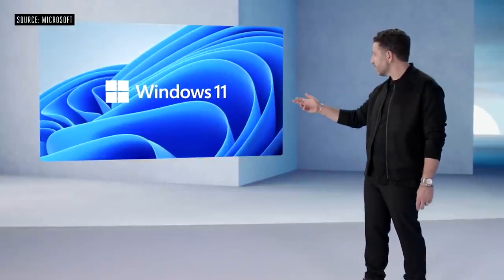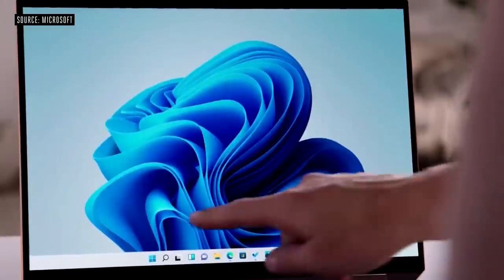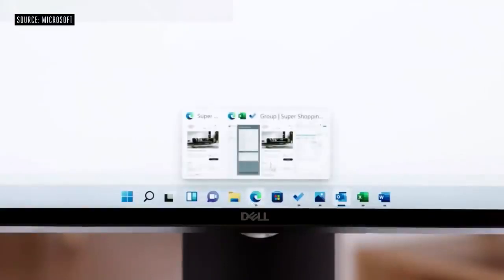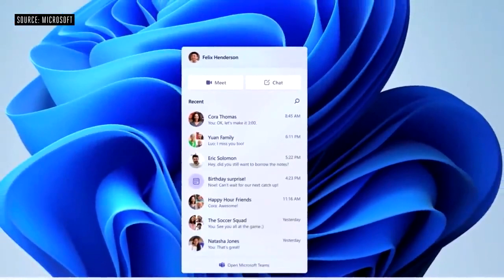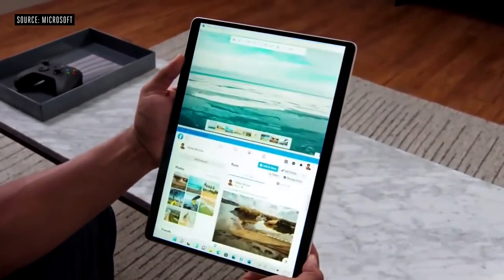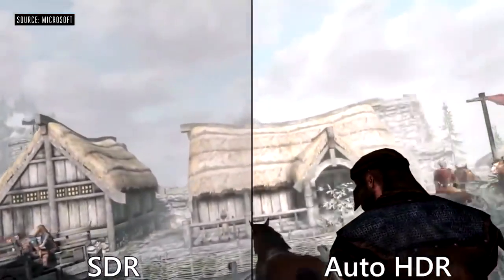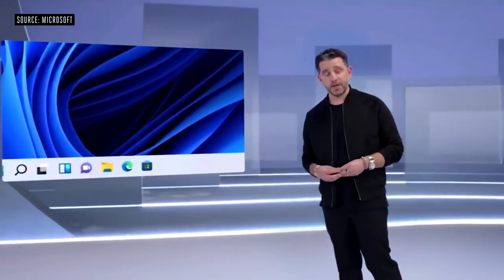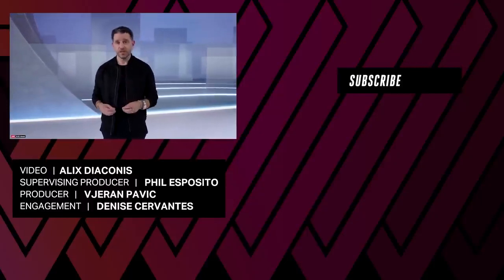Microsoft Windows 11 Event එක සිංහලෙන් බලන්න උපසිරැසි සහිතව (Sinhala Subtitles)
Microsoft's Windows 11 is officially announced. After weeks of teases and leaks, Microsoft showed us all of the UI changes that are coming — including a new Start menu, an updated Windows store, Microsoft Teams, and the ability to download Android apps like TikTok via Amazon Appstore.

📌 eBay Dropshipping හරහා ලක්ෂ ගණන් හොයන හැටි දැනගන්න